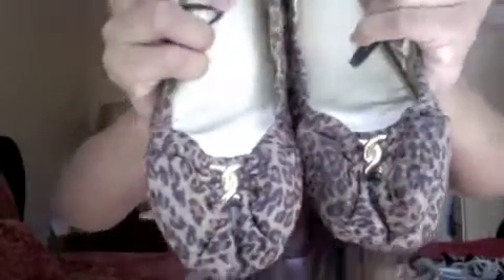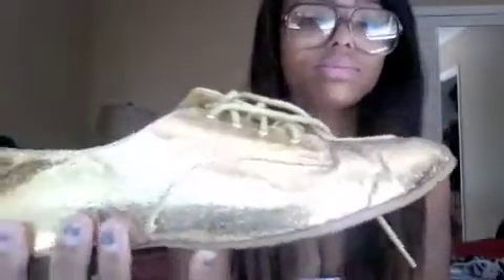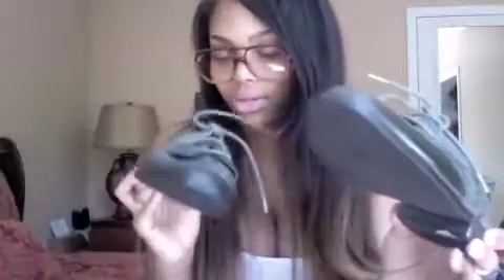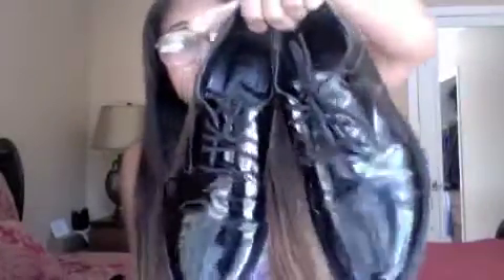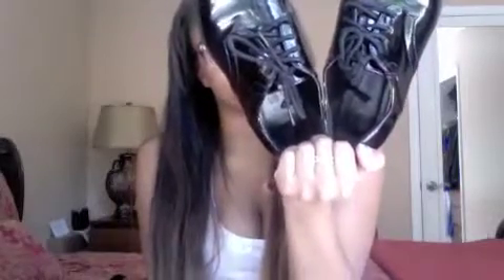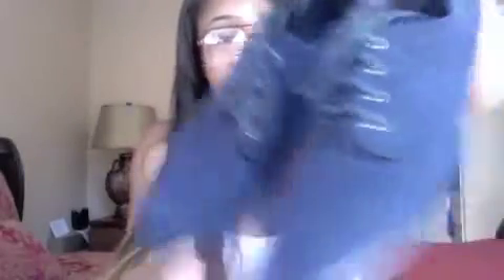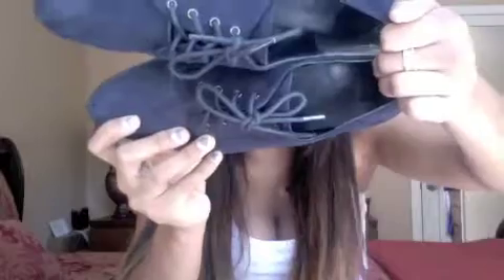Requested shoe colection Pt1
Fallow me on Twitter : @oliviax3hearts
Fallow me on instagram : @oliviax3hearts

Glasses: Lens Crafters
Ring: Tiffaneys and Co.
Hair info

4 Bundles of 24" virgin brazilian wavy from aliexpress.com,  vender is queen hair products :)